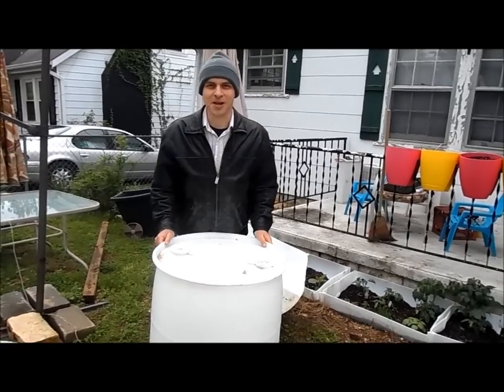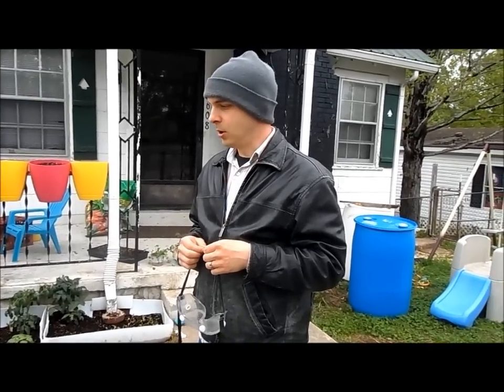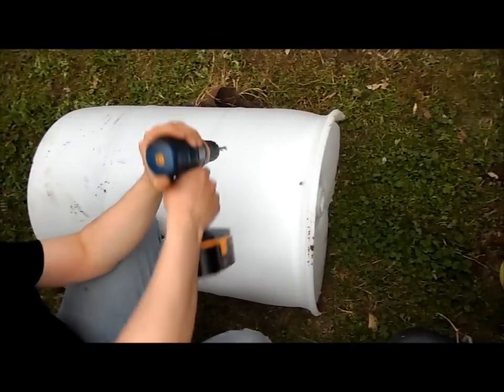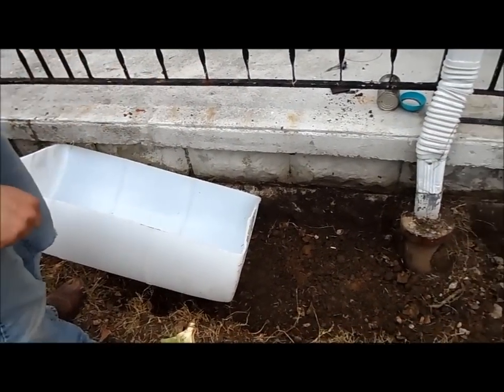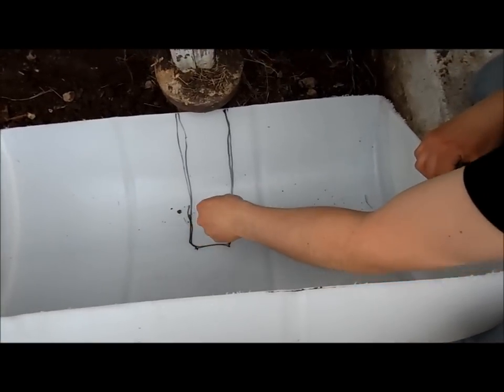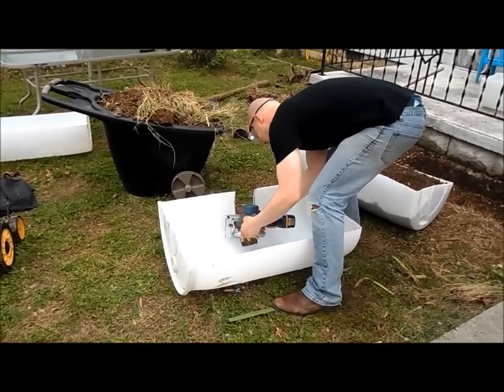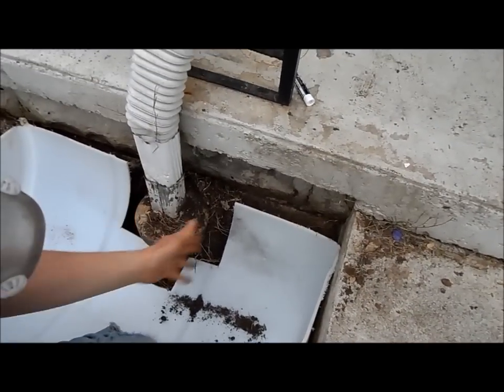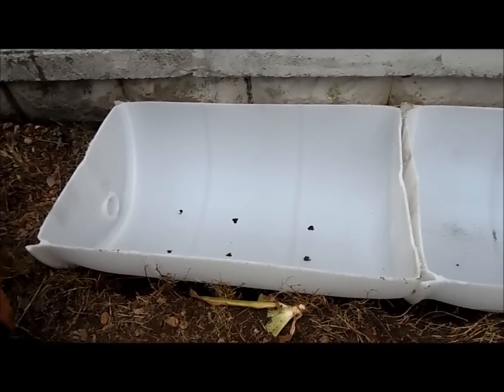how to make a raised bed out of a plastic 55 gallon barrel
We were inspired by a video on the Growing your greens channel called "Have your lawn and eat it too" and decided to figure out how to make a raised bed out of a plastic 55 gallon barrel for our lawn.  Ours are a little different they're bigger and we dug out a trench so they look better by the house.

VIDEO TRANSCRIPT:  How to make a raised bed out of a plastic 55 gallon barrel
So today's gardening project we're going to show you how to start with this (plastic barrel) turn it into this, and then it shall become this (raised bed).  Modern Homemakers intro with theme song.  So I'm going to cut this barrel in half long ways.  Going to use my circular saw.  Just be very careful make sure that you wear eye protection so that pieces don't get in your eyes.
And it's good to have somebody with you not do something like this alone in case something happens or you hurt yourself.  (cutting the barrel)  So I'm almost done cutting this in half.  I didn't quite cut it exactly in half.  You might want to measure.  I'm doing so many of these that I don't really care that much.  I'm just trying to get close, that's all I'm trying to do for right now.  Here we go.
Alright, so each barrel is gonna give us 2 beds to plant stuff in.  So 'm just going to drill some holes in here so that this will be able to drain.  I don't have one of those big huge bits, if I do I can't find it.  Probably going to do about 6 or so.  So we had these flowers that were planted here before and there were these beds full of these pebbles and stuff.
Right now I'm just digging these out and I'm going to put in my barrels that have been cut long ways.  Okay so I got a space dug out here you can see we've got this little pipe here I'm going to have to go around that a little bit.  but the space I've got fits around there.  So what I'm going to do is draw some lines to see where I'm going to cut on here.  I'm going to cut the area out and then it should just fit right in.  Keep working with it until it fits It's not an exact science.  We're gonna have to cut that a little more to get that to fit.  I'm going to have to cut much wider at least at the top here.
So as you can see I probably went a little too wide here but I'm not real concerned with that because this is going to be filled in with soil.  But I do need to trim a little more here because it's catching on this and then hopefully it will pop right in.  Okay I've got my holes drilled here.  And this one I don't have to cut it just goes right in.  See it fits right next to the other one I've got I still have to drill my holes in the other one but once I get these holes drilled I'm going to put in some soil and start planting stuff.  Oh one more thing I'm going to do you can see I dug a little bit too much here so I'm just going to take some of the dirt that I dug out and fill that back in so that's packed in tight.  And that will look a lot neater.
Finished photos of the raised beds with plants and soil in them.  You might also like How to make a soaker hose.